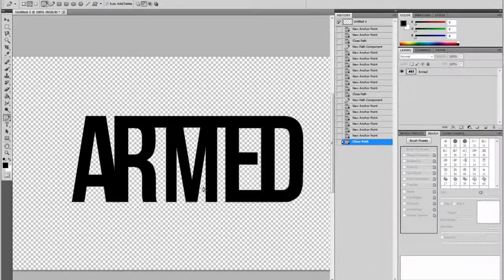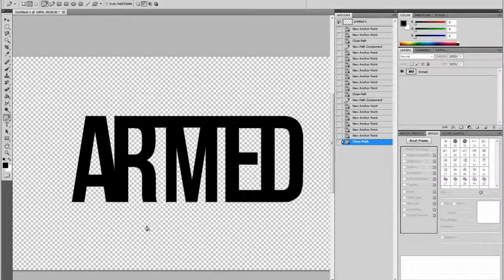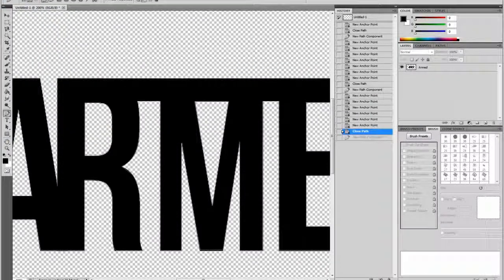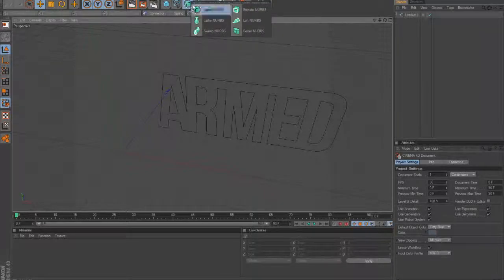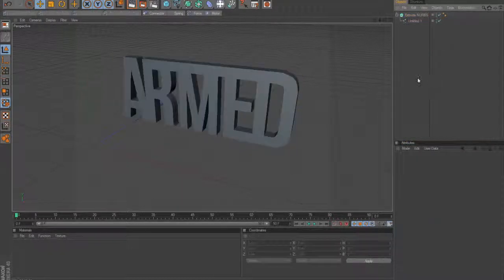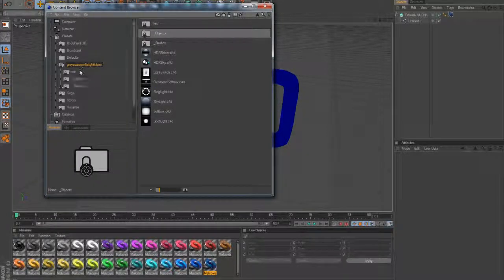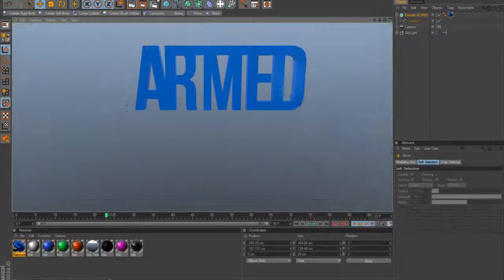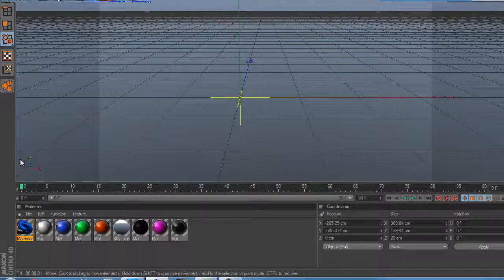Exporting Photoshop to Cinema 4D Tutorial: Photoshop / Cinema 4D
This tutorial shows you how to export an image, such as a logo, from Photoshop into Cinema 4D to be edited.

~ A Cinema 4D tutorial.

Extra Tags
Minecraft  mine craft mine-craft mc how to export save add move photoshop ps cs5 cs 5 4 image picture photo photograph watermark logo to cinema 4d cinema4d 3d edit editing TheSquareDisk hd tutorialtheater guide tutorial help theater theatre